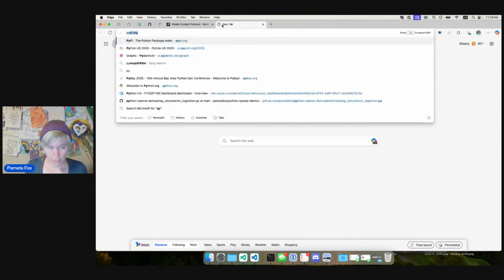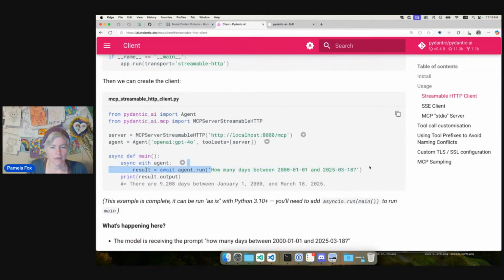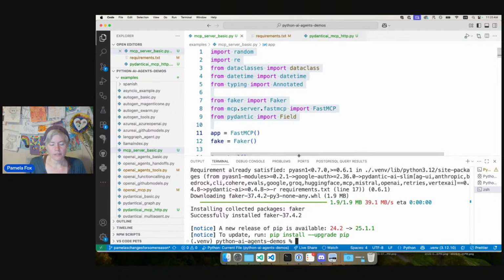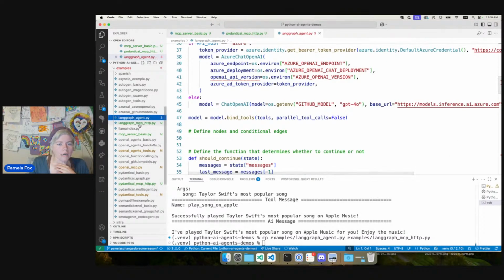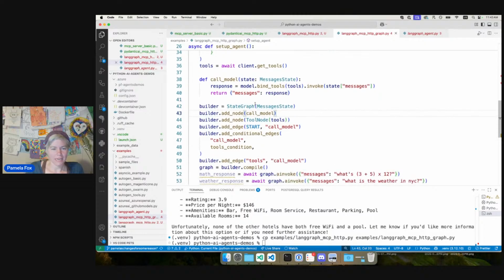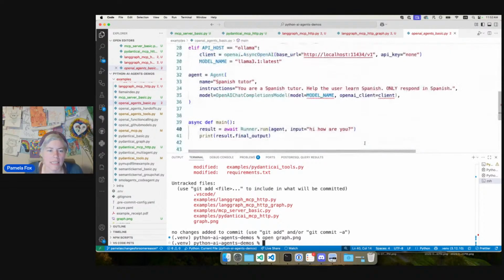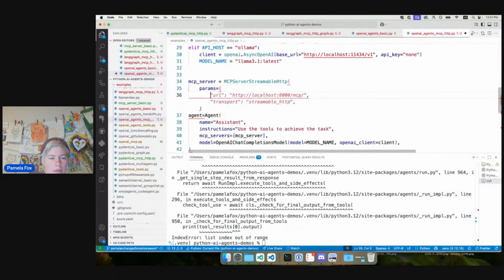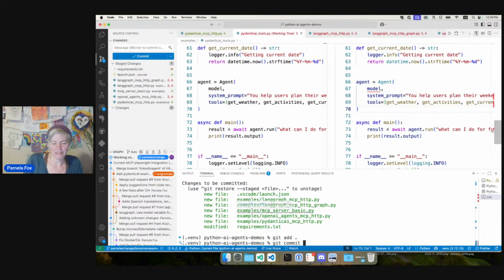AI Study Hour: Agents + MCP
Let's try pointing Python AI agents framework at MCP servers!